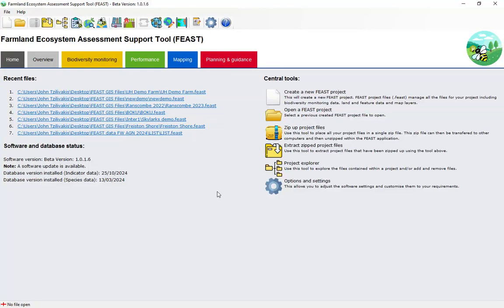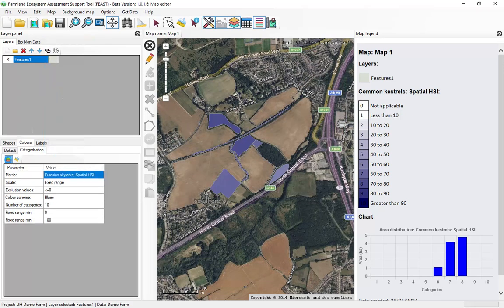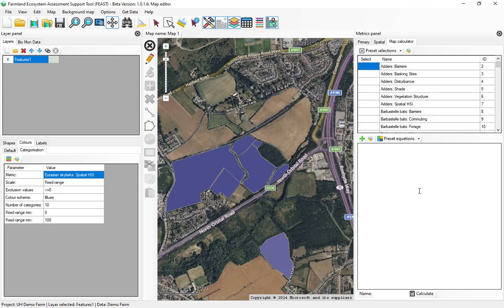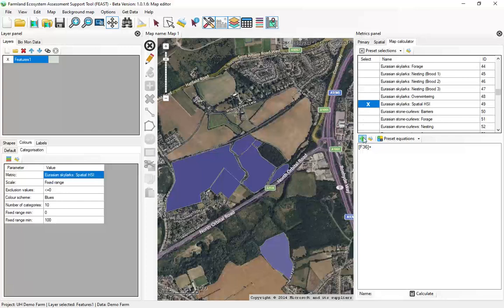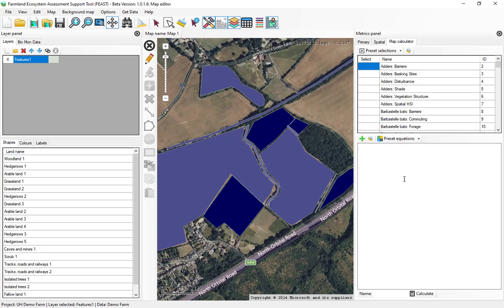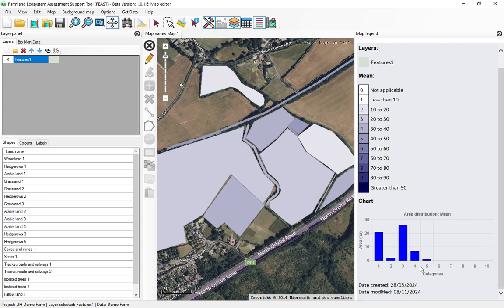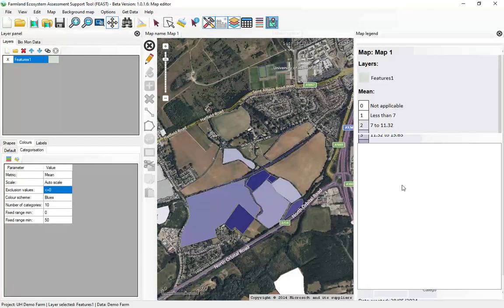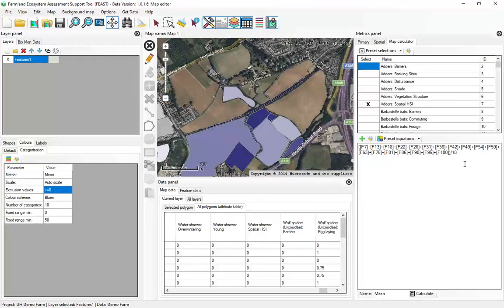Farmland Ecosystem Assessment Support Tool (FEAST): Map calculator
How to use the map calculator within the map editor. For example, summing up the spatial habitat suitability indices for multiple species. Beta Version: 1.0.1.6.